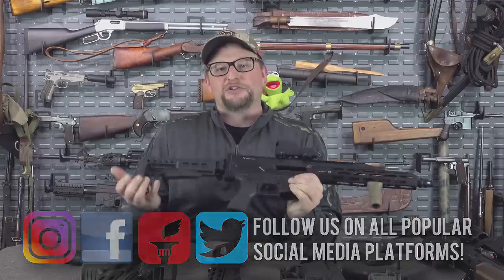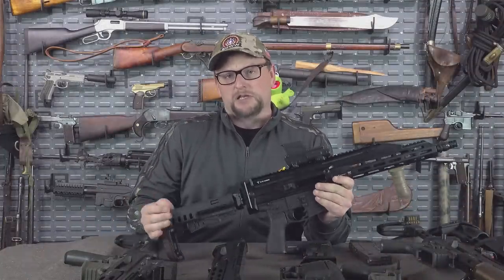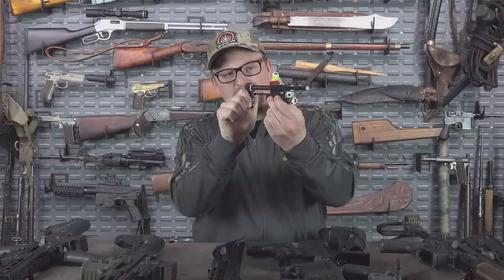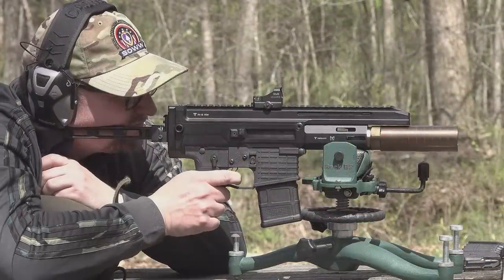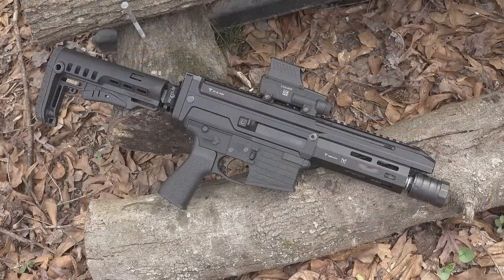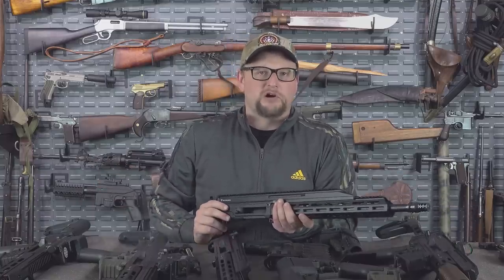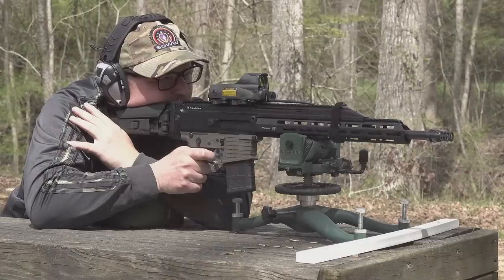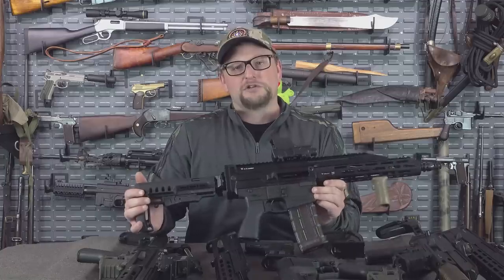Tinck Arms Perun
In this video, we take a look at a new AR variant from Slovenia, the Tinck Arms Perun. The Perun uses a unique and highly modular upper receiver along with a hybrid DI/piston operating system while utilizing a large number of standard AR-15 parts.